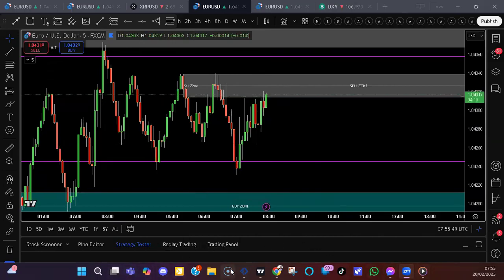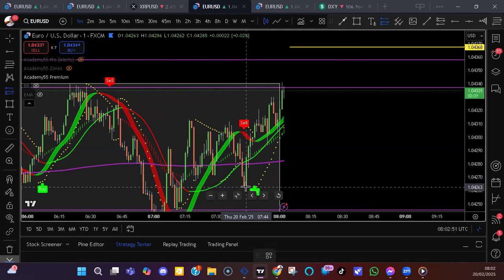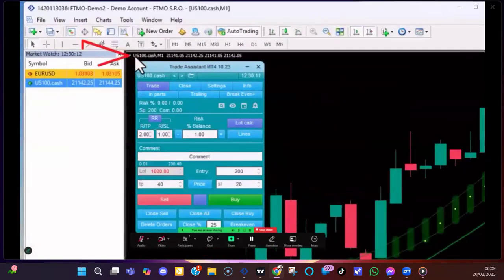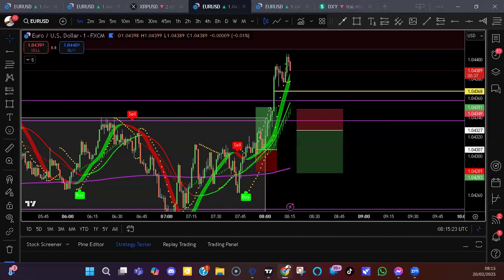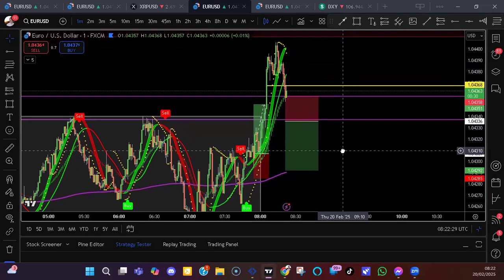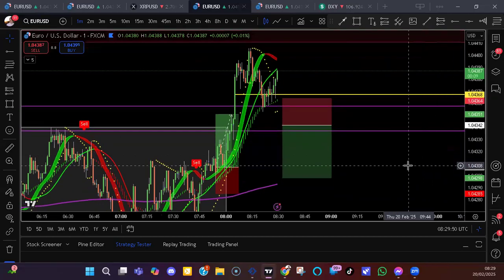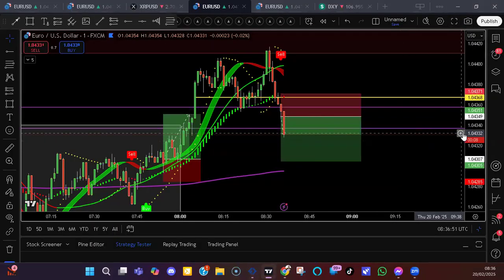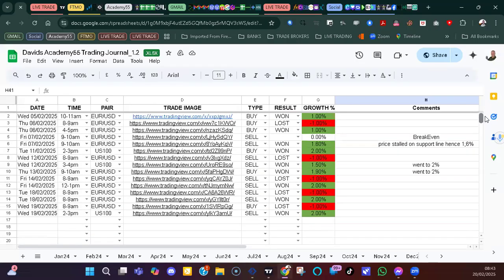Live Trading Session 20th Feb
Trading session recorded LIVE for members of my Academy on 20th February

Prop firms,ftmo,funded trading plus,trading brokers,blue guardian,nova,oanda,currency trading,EUR/USD,